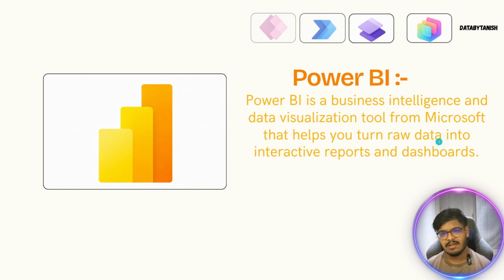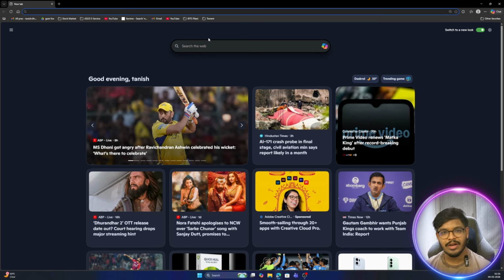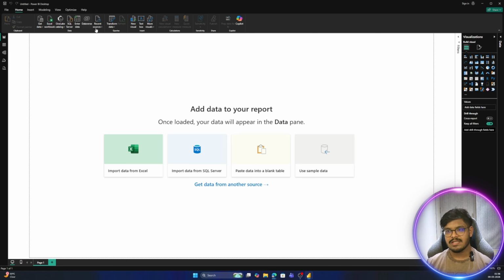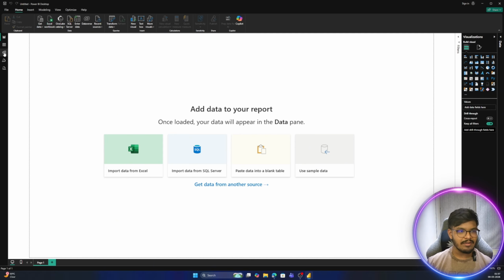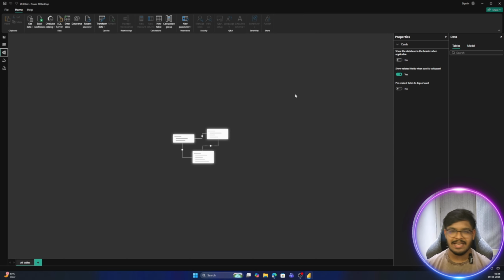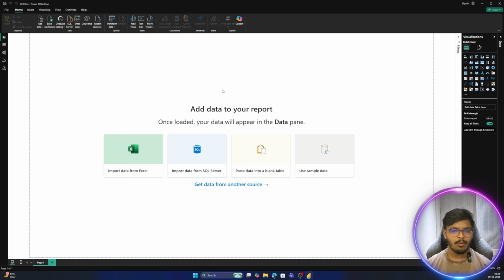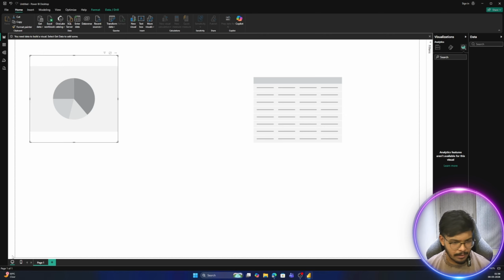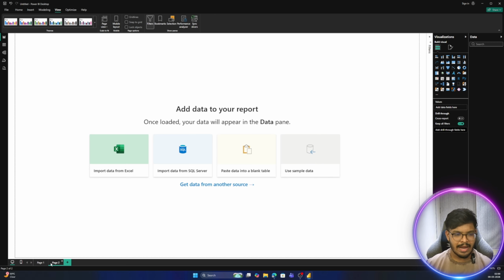03. What is Power BI? + Installation & Interface (Step-by-Step)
In this video, we’ll understand what Power BI is, how to install Power BI Desktop, and explore the Power BI interface step by step. 🚀

📌 In this video, you’ll learn:
• Why Power BI is used
• How to download and install Power BI Desktop
• Overview of the Power BI interface
• Report View, Data View, and Model View
• Fields pane and Visualizations pane

This video is part of the Power BI Complete Course for Beginners to Advanced, so make sure to follow the playlist step by step.